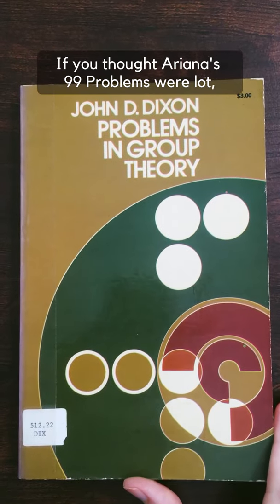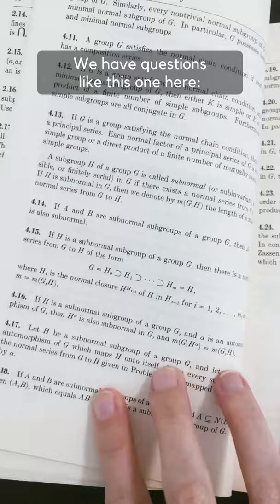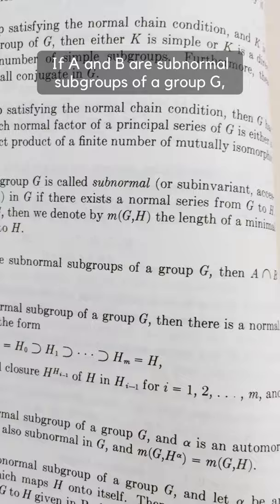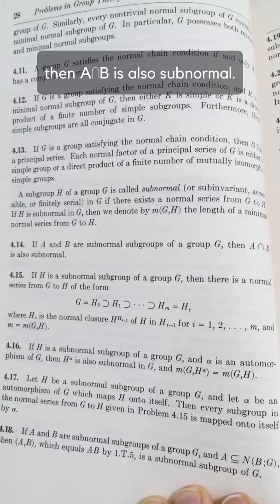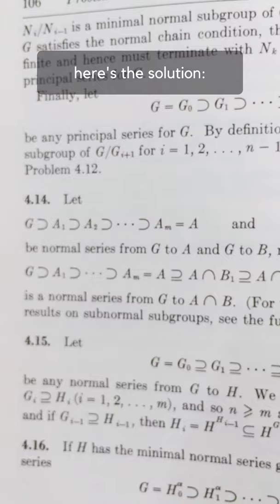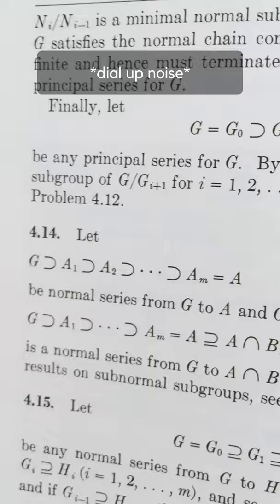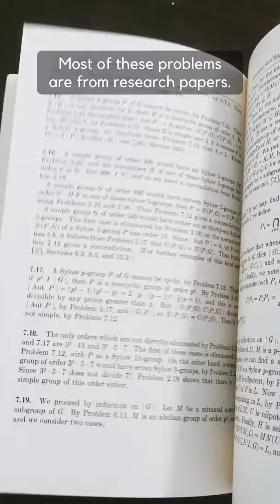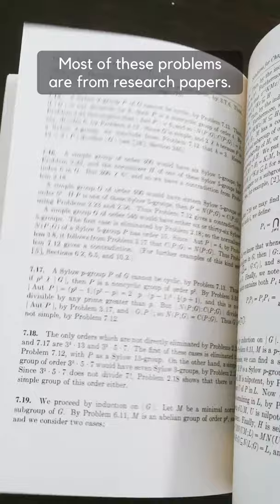Problems in Group Theory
This is a repost of a video from my TikTok series exploring library books, see the full series